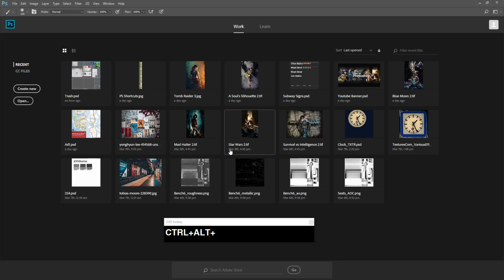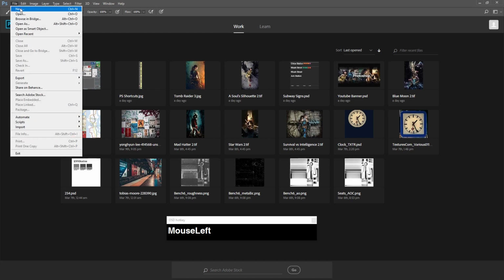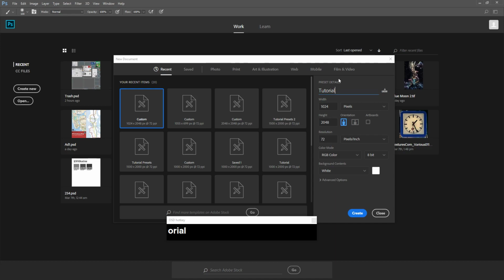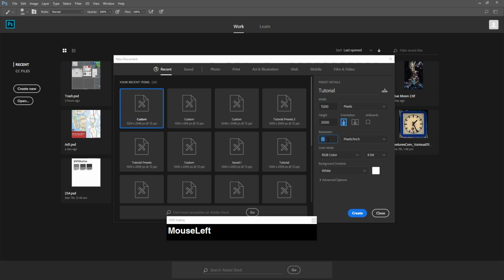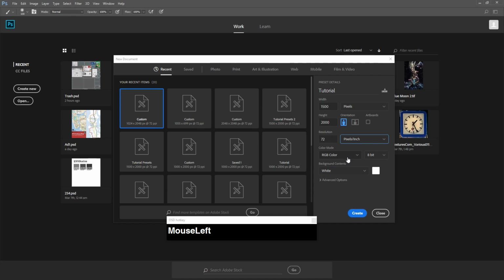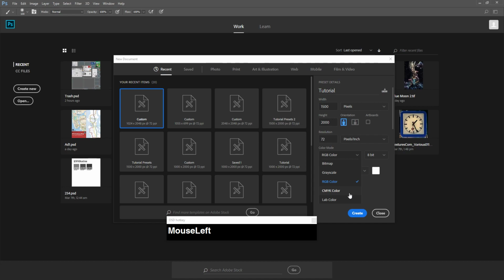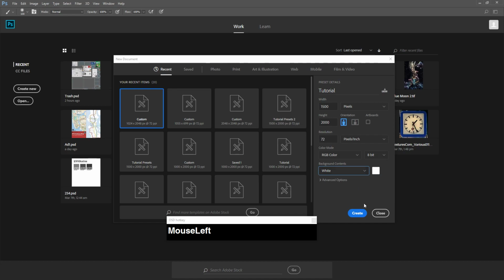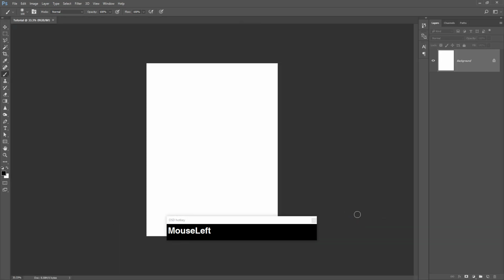How to Create a New Document in Photoshop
Here is a quick tutorial for anyone who is brand new to Photoshop and wants to set up a new document.